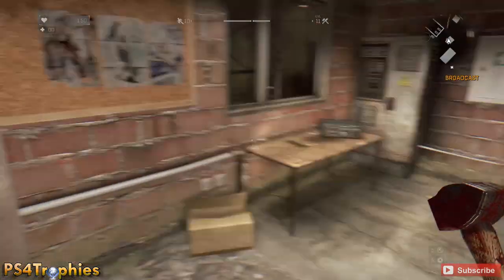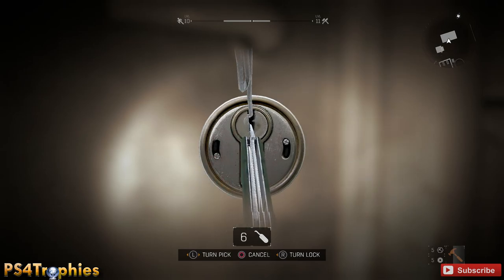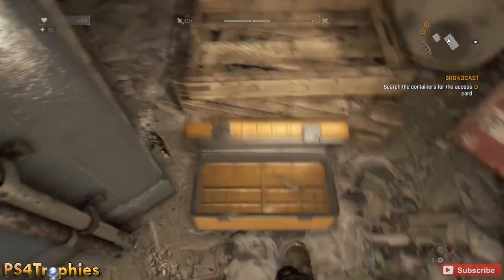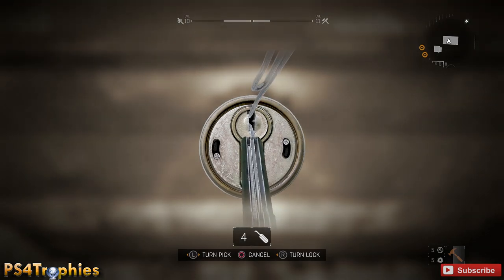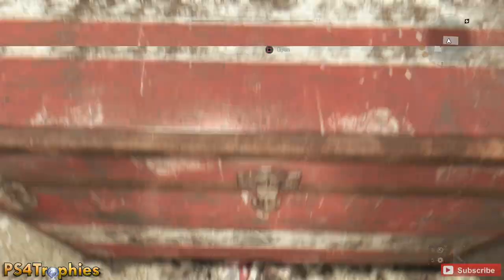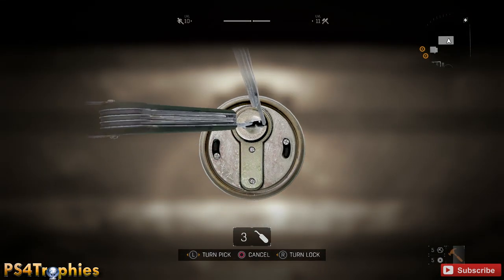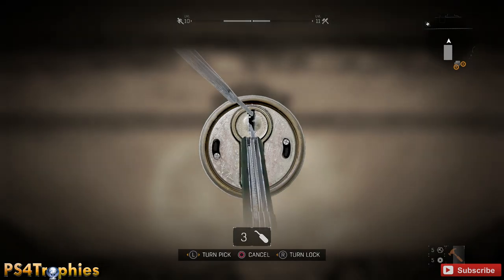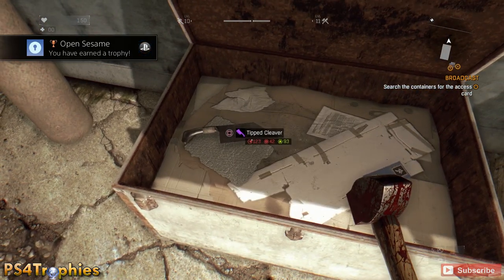Dying Light - Open Sesame - How to Lockpick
. Dying light lockpicking requires lockpicks which you can craft or purchase. Successfully lockpick 10 locks to earn the open sesame trophy.

★This game includes the following trophies  ★

We’ll talk about it next time I see you. (Platinum)
Get all game trophies

The Whole Story (Gold)
Finish all side quests.

Disaster Recovery (Bronze)
Get 15 Relief Packages

We're All In This Together (Bronze)
Save 15 survivors from zombies

Homo Homini Lupus Est (Bronze)
Save 15 survivors from Rais's men

Bolter Hunting (Silver)
Catch 5 Bolters

I'm a Runner and a fighter (Silver)
Complete 15 Agility or Power Challenges

Lucky 7 (Bronze)
Win 7 coop competitions

Harran Athletics (Bronze)
Take part in 10 coop competitions

Trade Company (Bronze)
Sell items worth 10,000 dollars

Trespassing (Silver)
Complete all Quarantine Zones

Now It's Safe (Silver)
Capture all Safe Zones

Pheidippides (Silver)
Run (move or sprint) at least 42.195 m

Mount Everest (Silver)
Climb at least 8848 meters on various objects.

Is It Really Necessary? (Bronze)
Kill your first Infected

Everybody Dance Now (Bronze)
Simultaneously shock 5 monsters with electricity

Can't Touch This (Bronze)
Kill 20 enemies in a row without taking damage.

This is Harraaaaan! (Bronze)
Kill 100 enemies by kicking them off the rooftops/cliffs.

Mouths Wide Open (Silver)
Kill a Volatile

Hush, Hush Now (Bronze)
Quiet a Screamer

BBQ (Bronze)
Stick a burning zombie on spikes

A Game of Catch (Bronze)
Kill 50 enemies with throwing weapons

Harran Shooting Club (Bronze)
Kill 50 enemies with shooting weapons

Electrified! (Bronze)
Catch 25 enemies in the Electric Fence trap

Blinded by the Lights (Bronze)
Blind 25 Volatiles with flares or a flashlight

High Flyer (Bronze)
Kill 25 enemies using Ground Pound or Drop Attack

Judo Master (Bronze)
Throw 50 enemies with Grapple

Prom Night (Silver)
Survive night pursuit of level two or higher

Enlightened! (Bronze)
Blind 25 enemies in the Light Trap

Little Craftsman (Bronze)
Craft your first item

Master Crafter (Bronze)
Use Blueprints at least 100 times

Open Sesame (Bronze)
Perform 10 successful Lockpicks

Everybody Knows Kyle (Bronze)
Reach Survivor Rank lvl 12

The Legend of Harran (Silver)
Reach Survivor Rank lvl 18

Agile (Bronze)
Reach Agility Prof. Lvl 10

Strong (Bronze)
Reach Power Prof. Lvl 10

It's All In the Writing (Silver)
Find all text collectibles

I've Got Your Back (Bronze)
Complete 1 quest in a co-op game

Polyamory (Bronze)
Complete 5 quests in a single co-op game with the same 3 partners

Italian Plumber (Bronze)
Kill an enemy with a wrench, using Vault followed by Drop Attack

Gabriel's Sword (Bronze)
Add a fire elemental effect to a sword or a khopesh

A Long Way Down (Bronze)
Jump to the water from the Infamy Bridge (Slums) at night

Secret Trophies

Flight of the Crane (Bronze)
Jump from the Crane

My left or your left? (Bronze)
Meet with Rais

Snake in the grass (Bronze)
Escape the arena

Sightseeing (Bronze)
Reach the Old Town

Making Faces (Bronze)
Show the outside world that you're still alive

Tied loose end (Bronze)
Deal with Tahir

Now You Can Come In (Bronze)
Find Camden

Vertigo (Bronze)
Activate the Amplifier